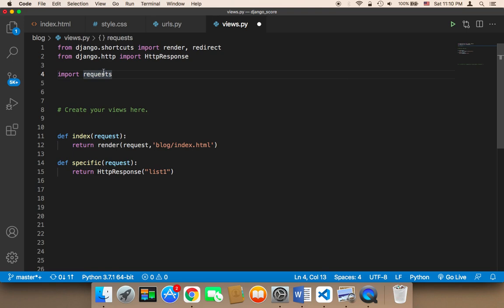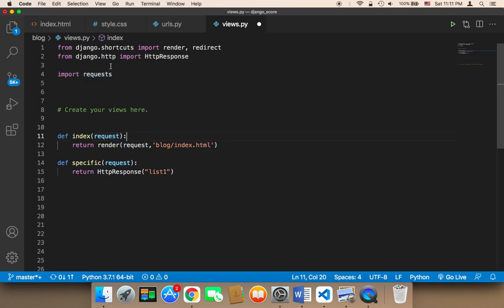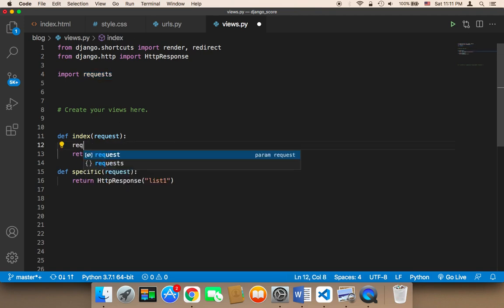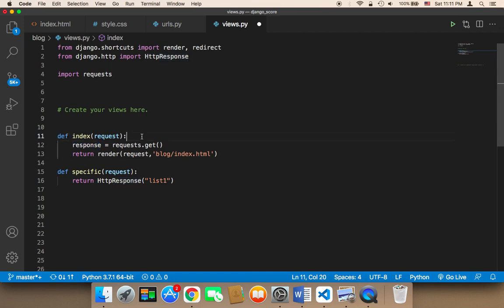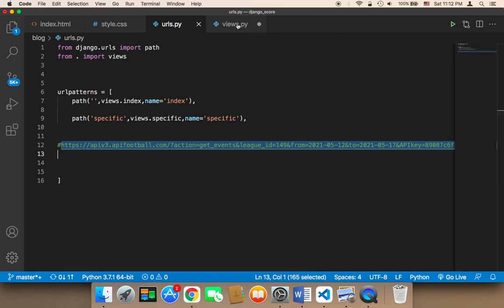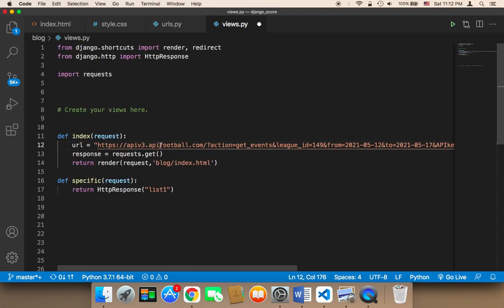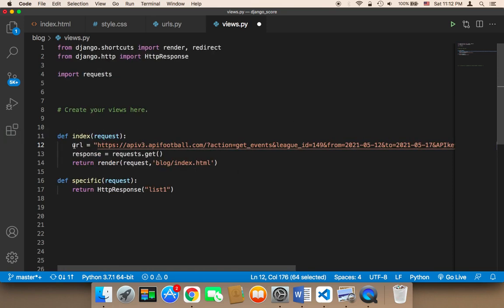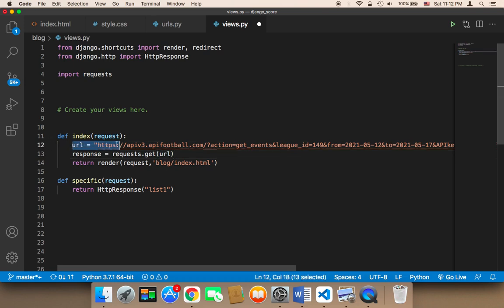Create Football Live Scores Website Using Django - Part 22